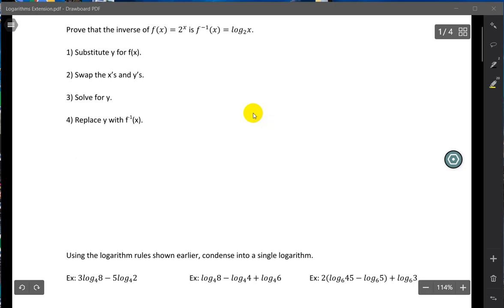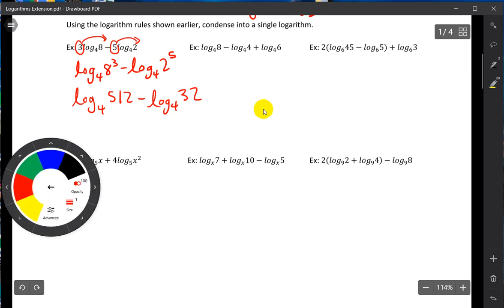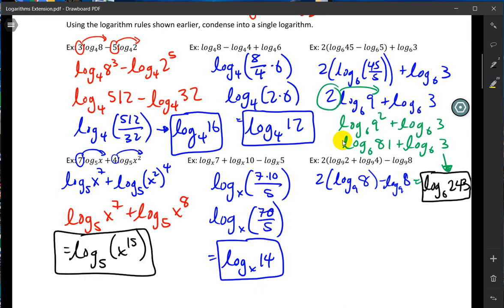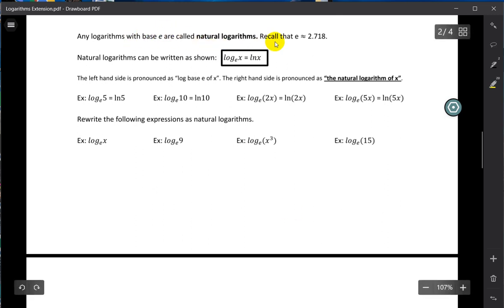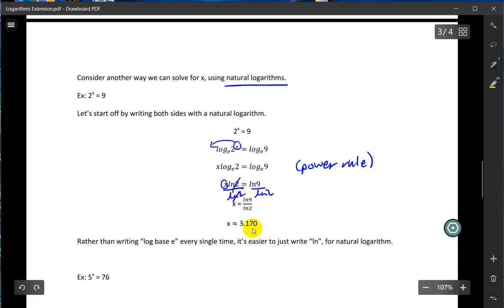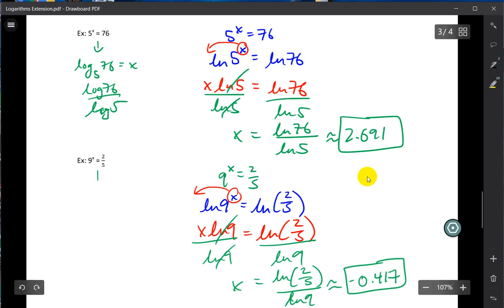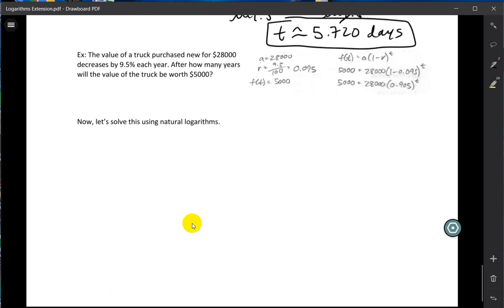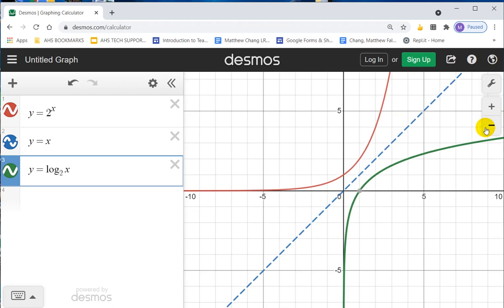Video 64: Extension on Logarithms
This is the final Algebra 2 video for the school year. It definitely was challenging to create weekly videos, but I do hope that they have helped in some way. I wish you all the best of luck next school year.